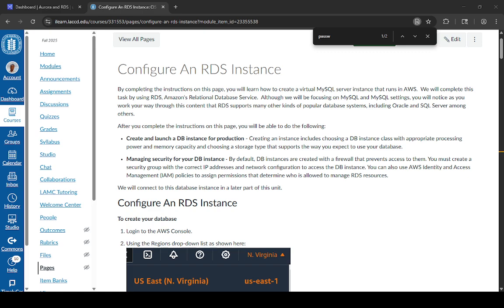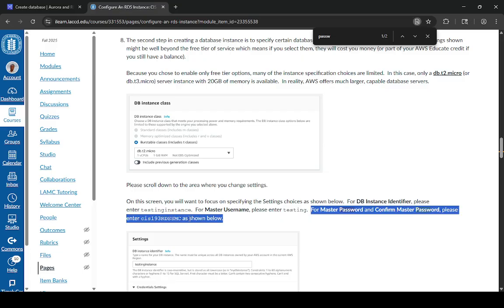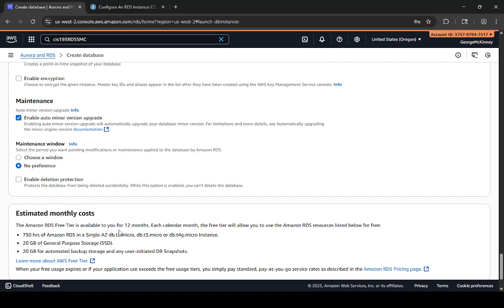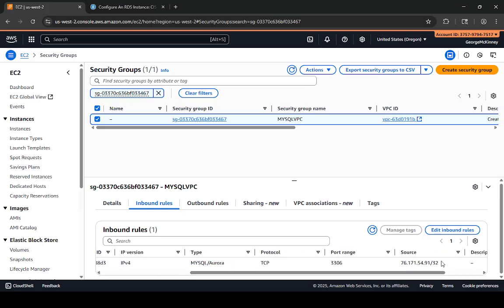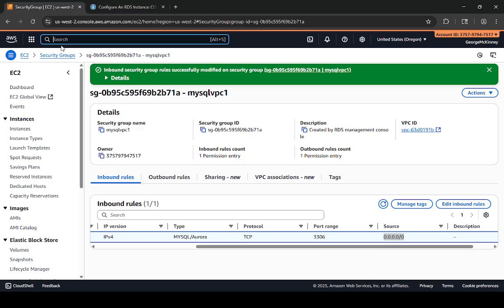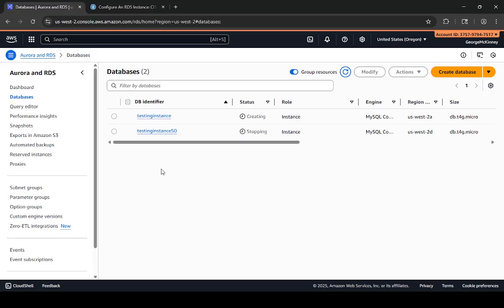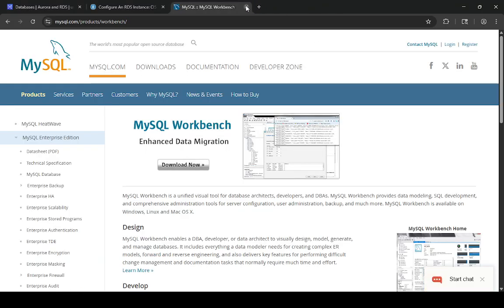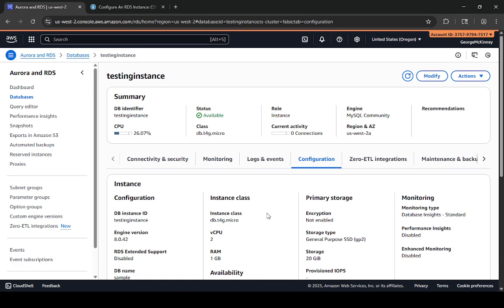Create MySQL Database Instance With RDS